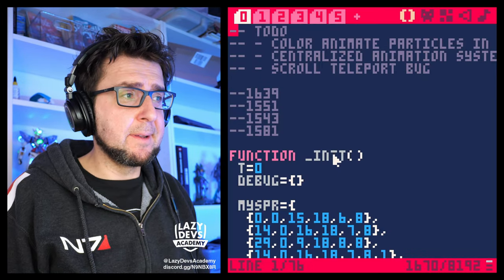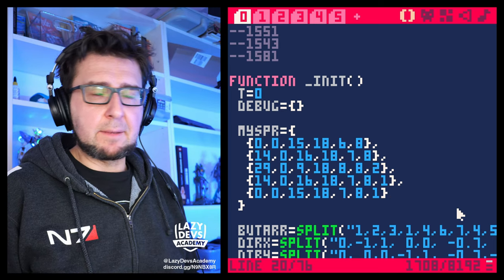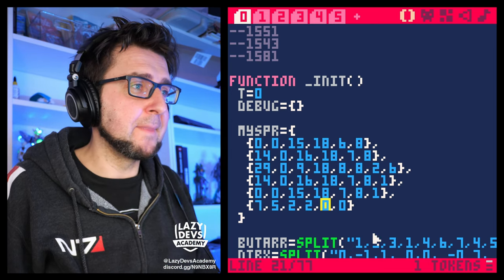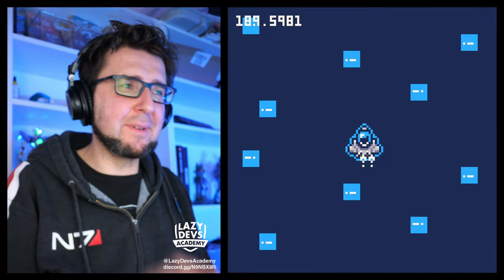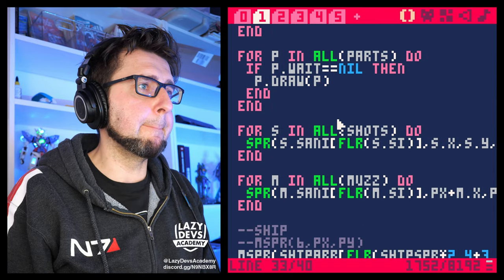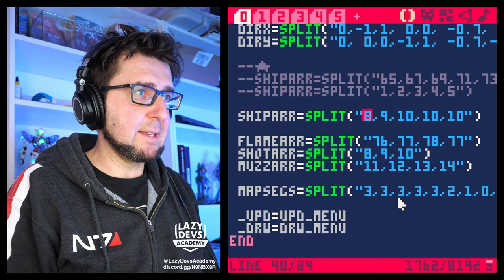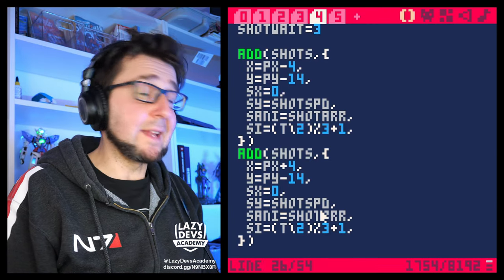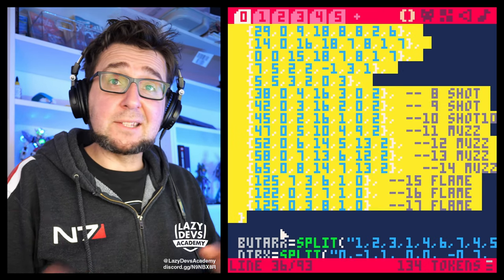Making an Advanced Shmup #21 - Symmetry - Pico-8 Hero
0:00:00 Intro
0:01:40 Symmetry
0:05:21 Sprite Chaining
0:12:28 Fixing the rest
0:16:36 Jet Position
0:17:50 Converting Shots
0:24:56 Converting Muzzle Flash
0:32:27 Converting Jets
0:35:49 Todo
0:36:45 Doggie Zone
0:37:31 Ko-fi